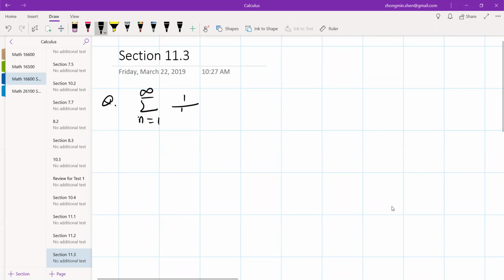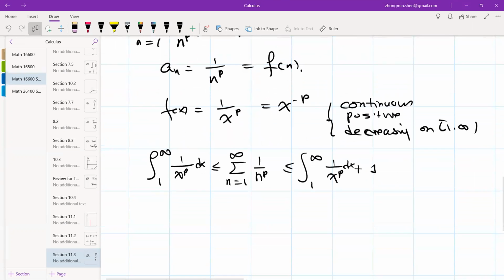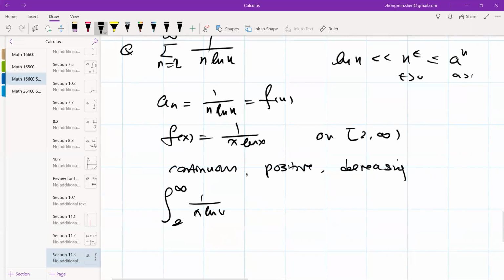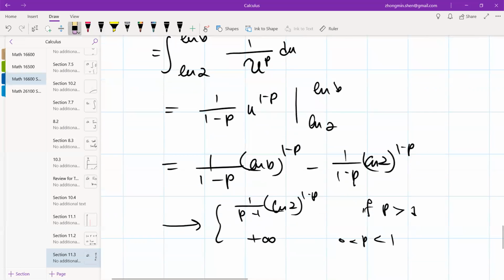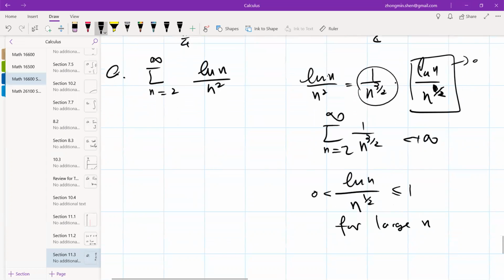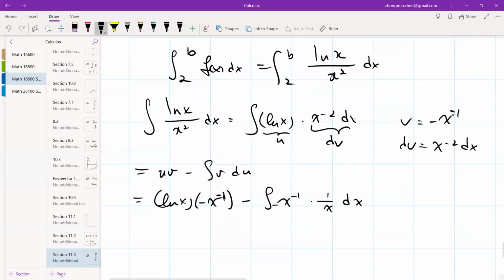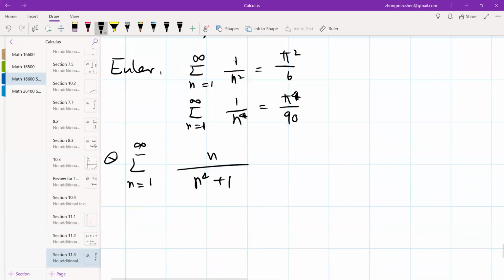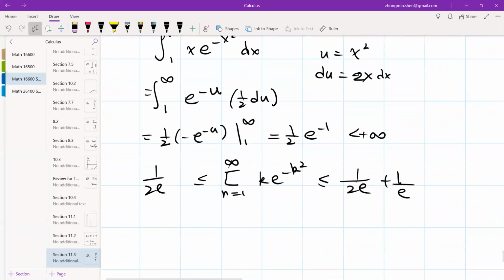Shen's Calculus II. 11 3 Integral test